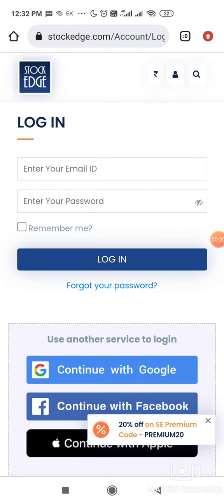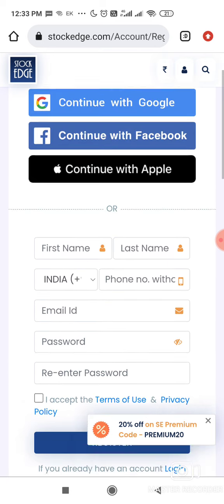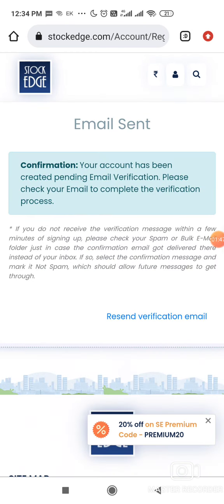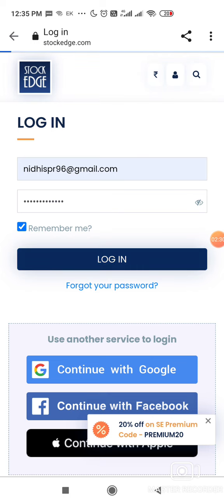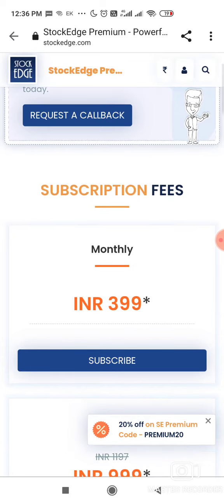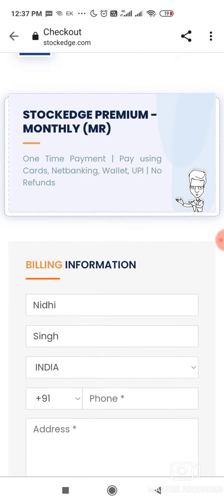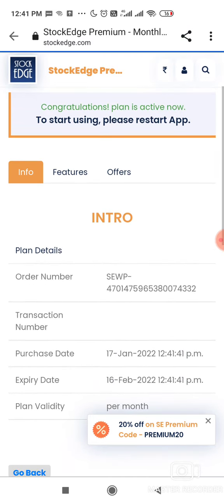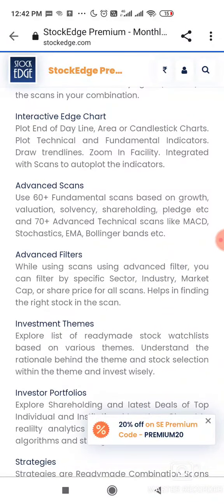Register now on Stockedge | Get INR 399 Premium | Free of Cost | Use Code TRADES100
Signup Link :